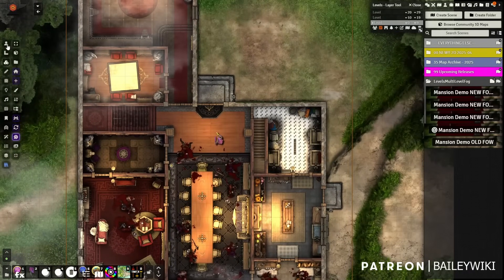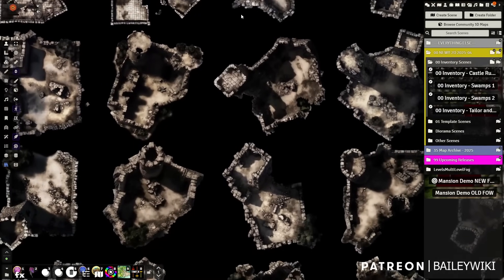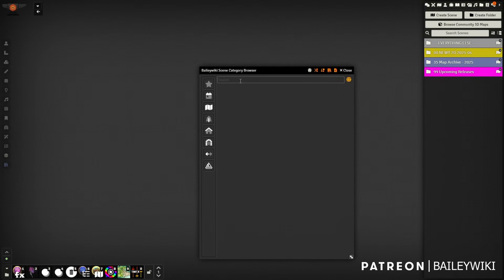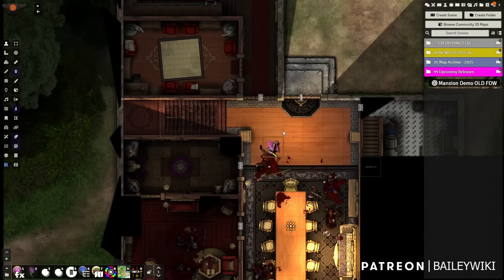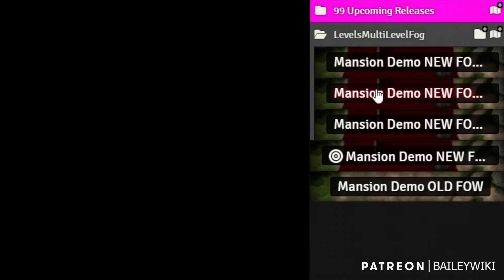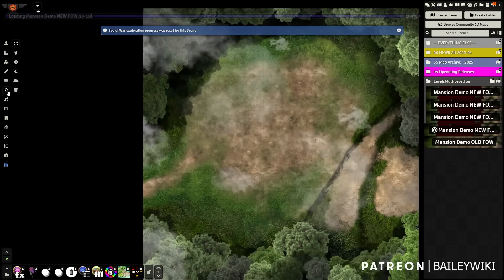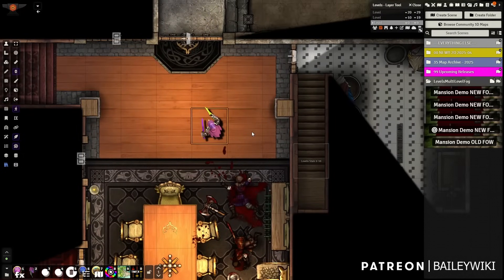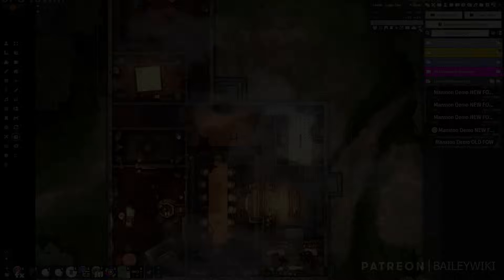2025 - Levels tutorial - New Fog of War system! And other changes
Everyone's favorite multi-level design module, Levels (by Ripper), just got a massive upgrade. Historically, Levels' main issue was with Fog of War exploration. Because Foundry does not support multilevel FOW, it often revealed areas of the map that it shouldn't. Well, that's all changed, in addition to a couple other important updates. So let's jump into it!

00:00 Intro
01:04 About Baileywiki
01:44 Old Fog of War
03:32 New Fog of War
05:12 Resetting FOW
05:32 New Simplified Designs
07:07 Default Region Stairs
08:52 Closing Thoughts